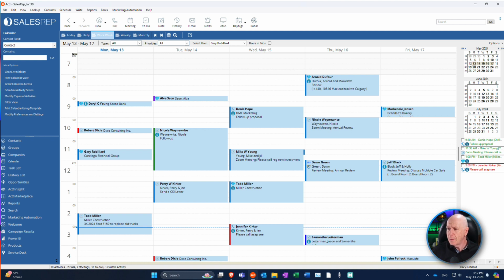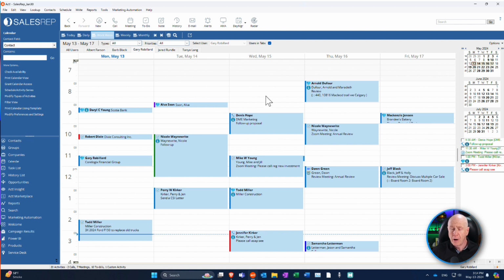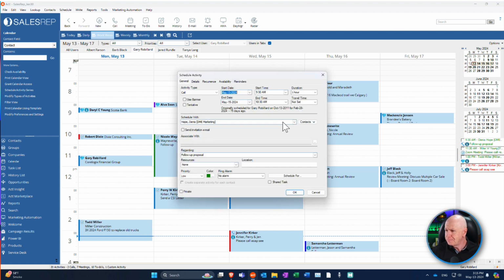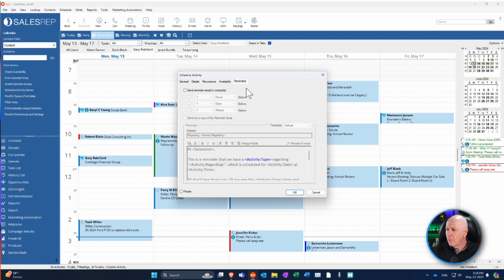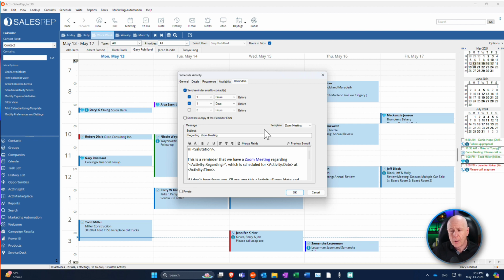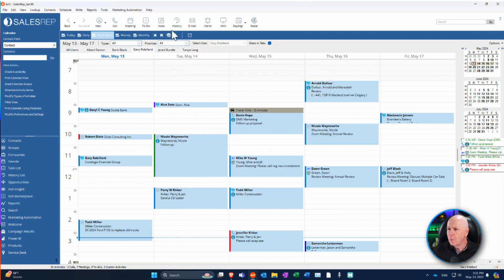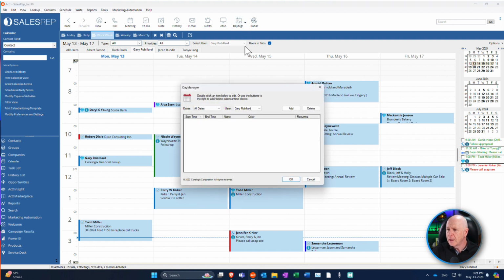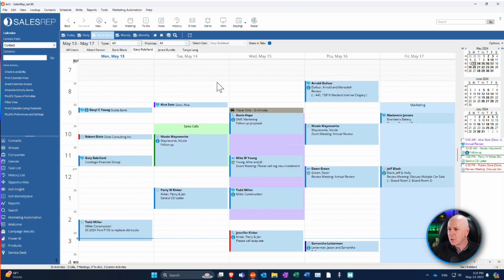How To Streamline Your Schedule with DayManager for Act! CRM - 2024 Overview (Powered by Corelogix)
In this video, we'll be diving into DayManager, an innovative tool designed to enhance your scheduling and time management within the Act! CRM SOftware.  DayManager integrates seamlessly with your existing Act database, offering a robust solution for organizing your day efficiently.
Whether you're a busy professional, a team leader, or someone looking to improve their daily planning, DayManager has something to offer.

0:00 - 0:17 : Introduction
0:17 - 0:50 : New Layout Overview
0:50 - 2:26 : User Tabs & Color Coding
2:26 - 4:48 : Calendar Functionalities
4:48 - 6:59 : Objectives Feature
6:59 - 9:46 : Reminders Setup
9:46 - 11:45 : Default Templates Customization
11:45 - 13:03 : Time Blocking Benefits
13:03 - 13:23 : Conclusion & Call to Action